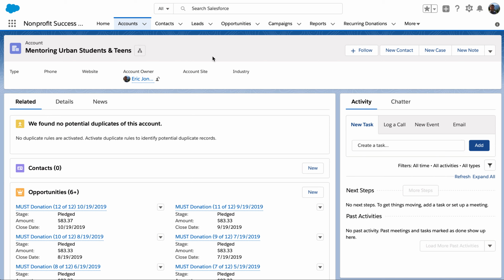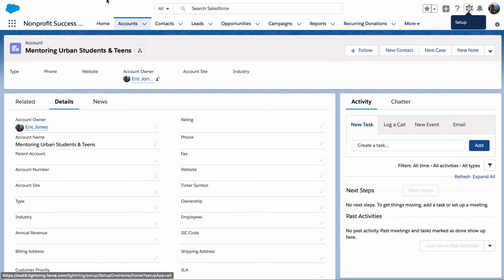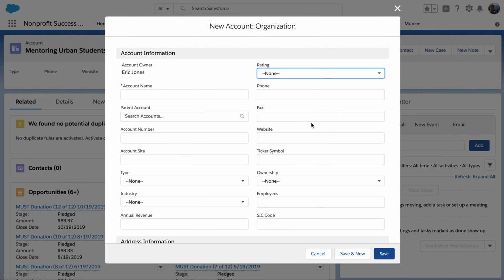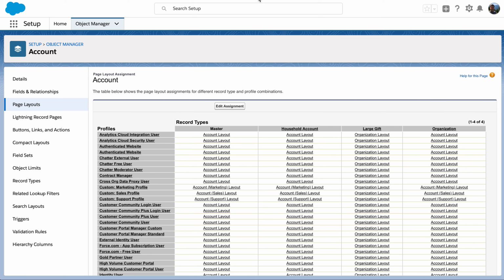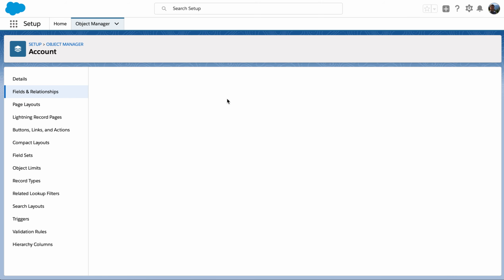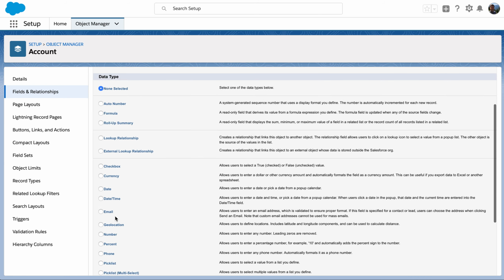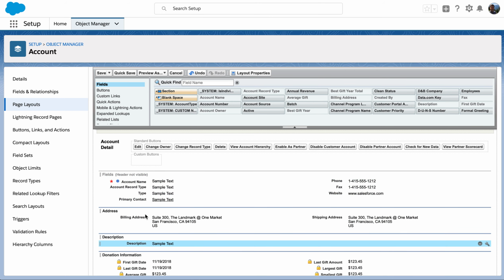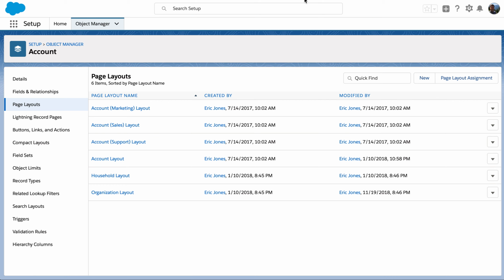Overview on Page Layout Assignments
Which layout is being displayed for users can be a bit confusing.  Learn more about how to customize Salesforce with Page Layout Assignments.